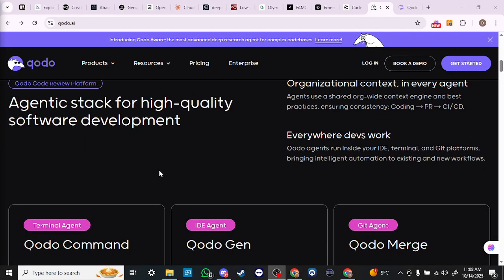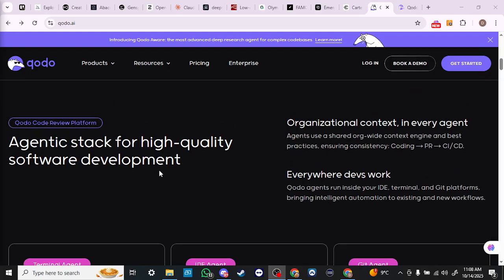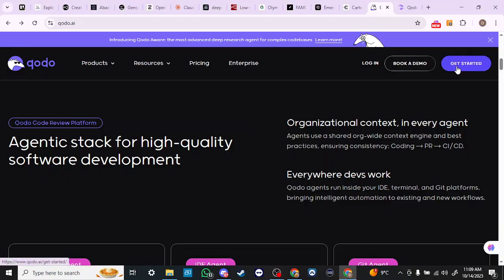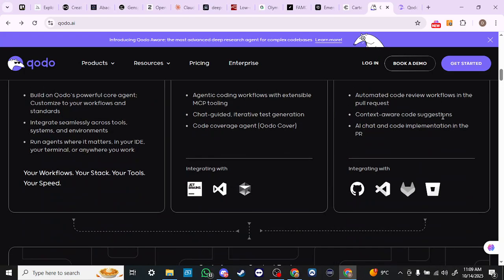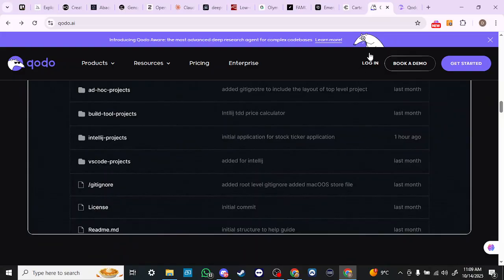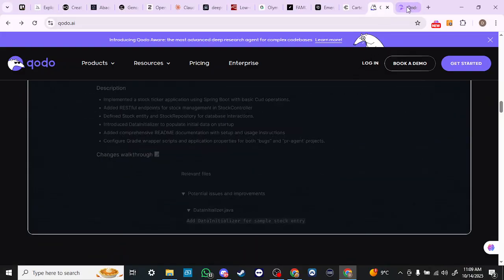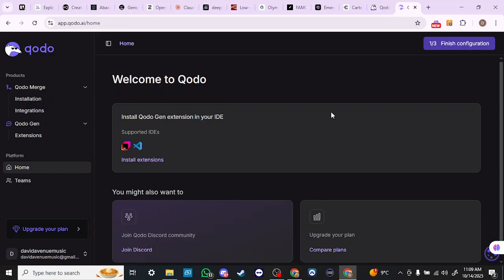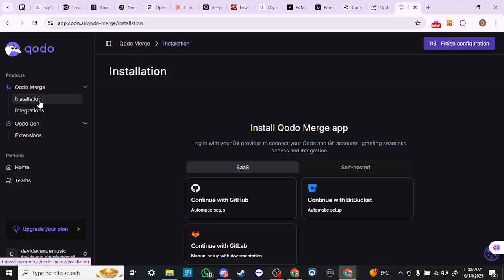How To Use Qudo Ai – Ultimate Tutorial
Learn how to harness the power of Qudo Ai effortlessly.